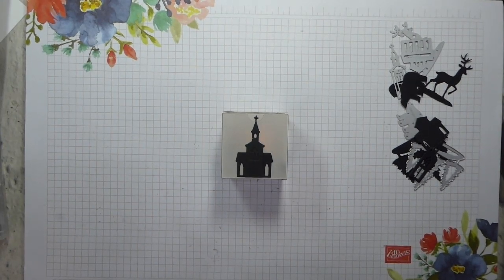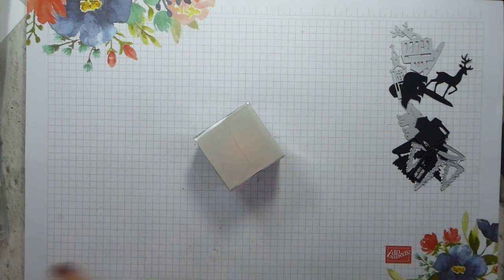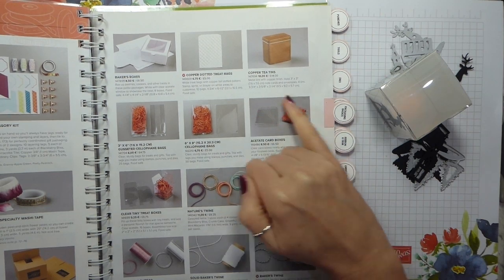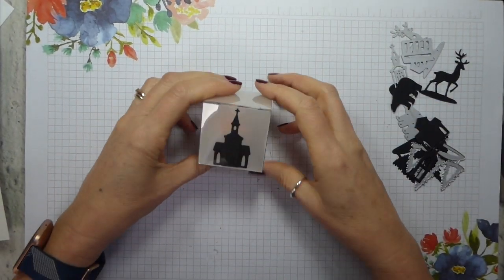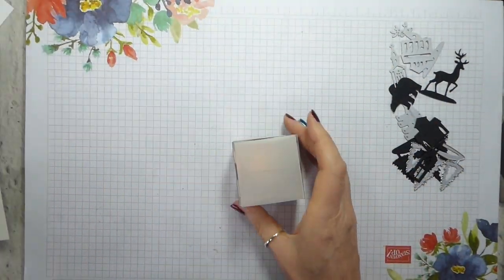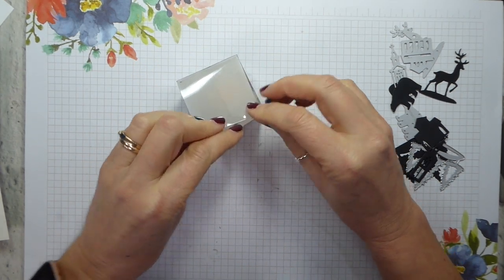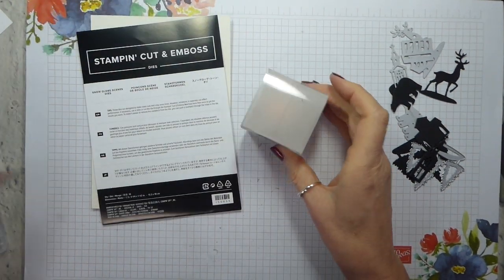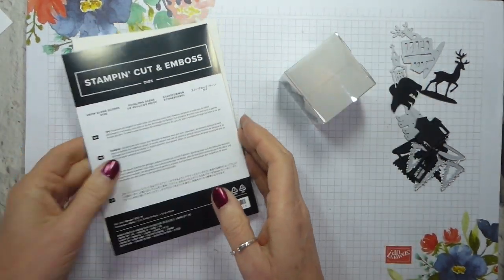Tiny Treat Box Tealight Silhouette Box - Quick and Easy Craft Fair Make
4XUCNMA6